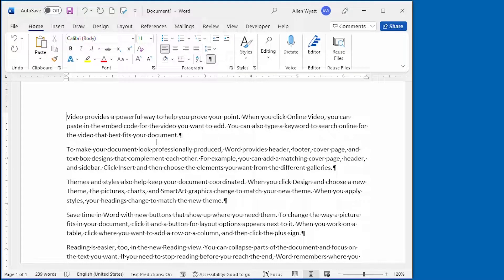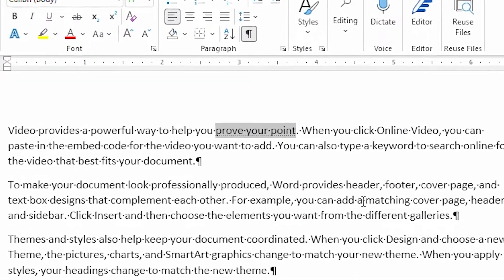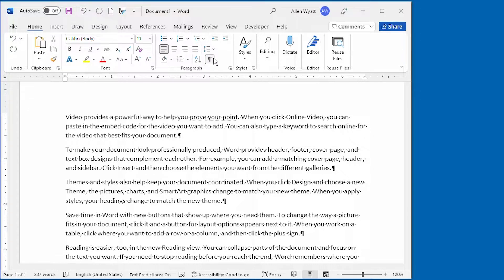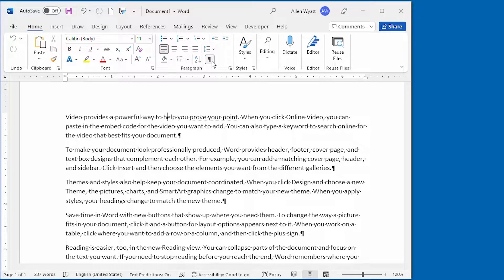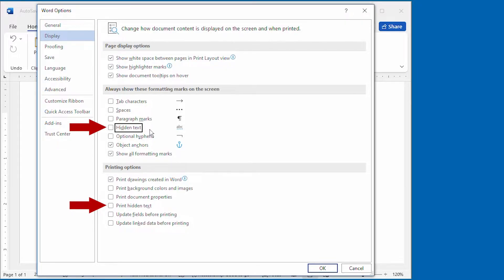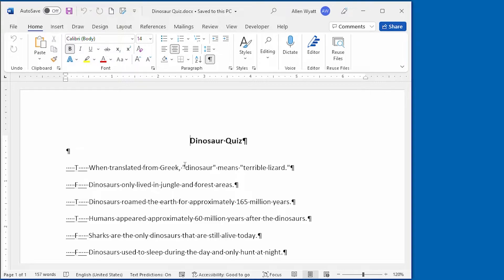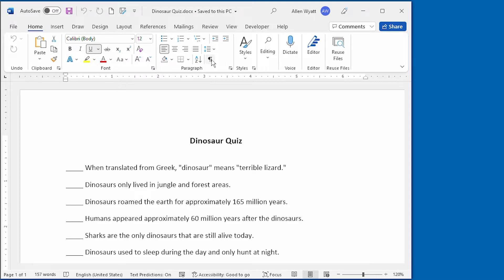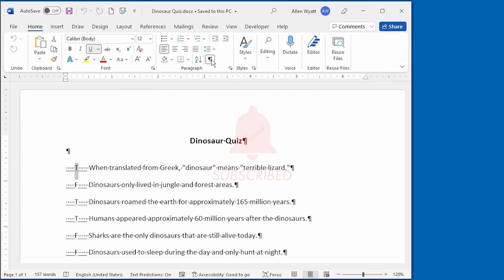Hidden Text: A Handy Text Attribute with Potential Gotchas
You can easily hide text by simply changing the attributes associated with the text. Once that is done, you can turn the display of your hidden text on or off, as described in this video. Plus, you can independently control the printing of hidden text.

Chapters:
00:00 Intro
00:34 Formatting Text as Hidden
01:24 Controlling the Display of Hidden Text
02:48 Avoiding a Potential Gotcha
03:26 Controlling the Printing of Hidden Text
04:44 A Practical Example of Hidden Text
07:16 Wrapping Up